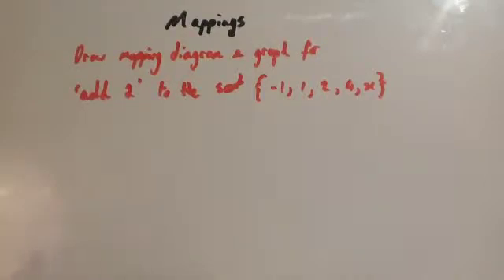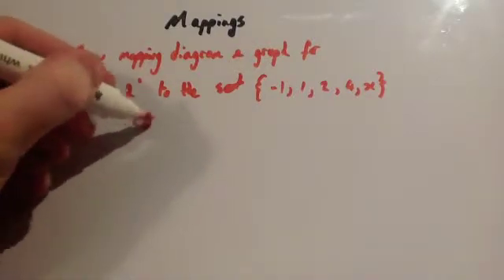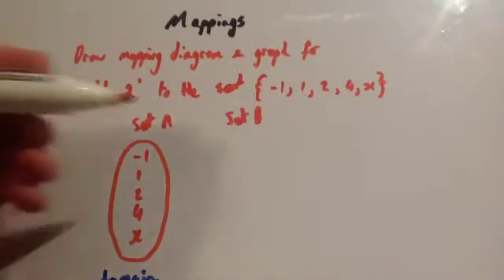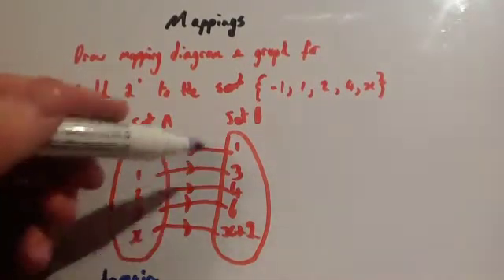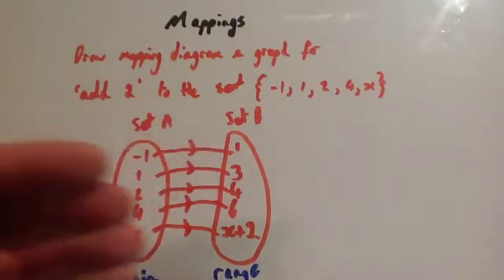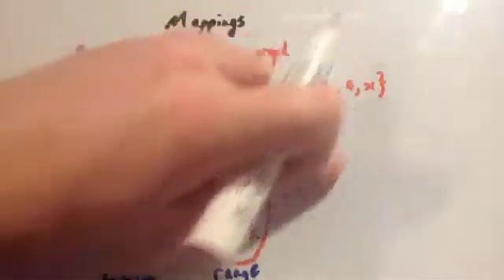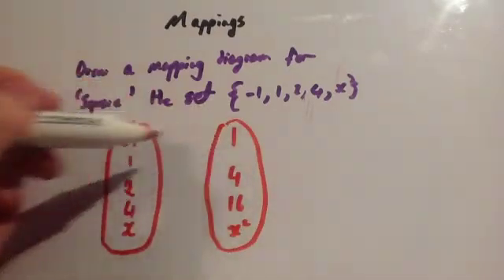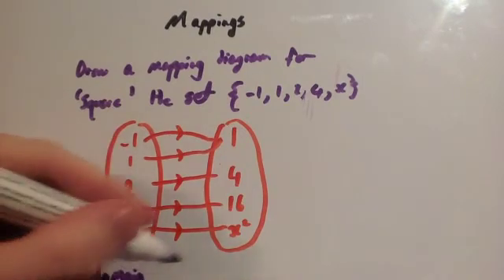Mappings - Corbettmaths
A video on mappings as an introduction to functions. It prepares you for your C3 examinations.